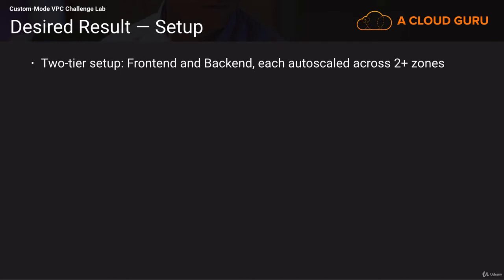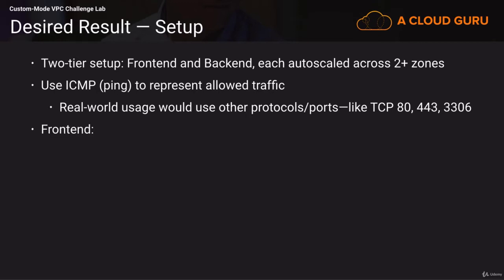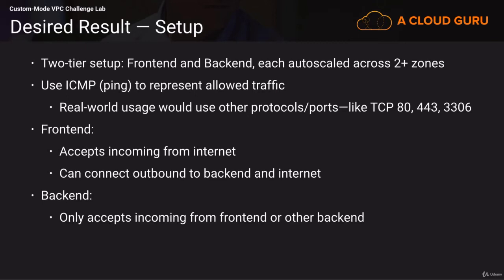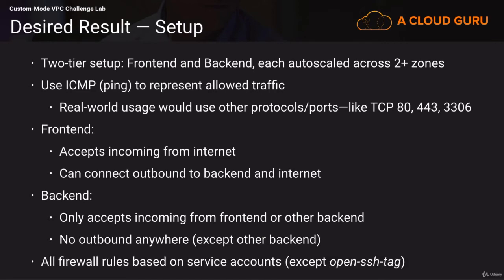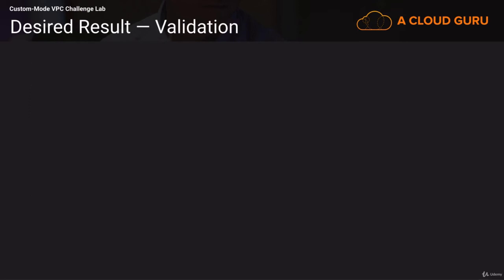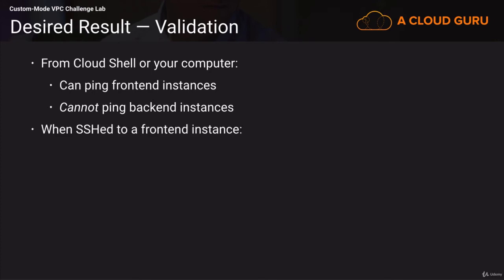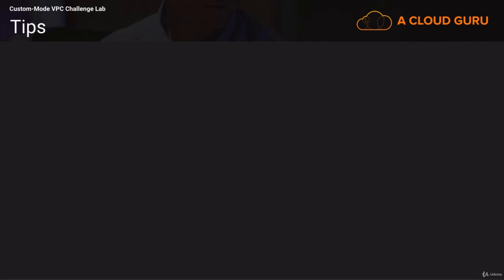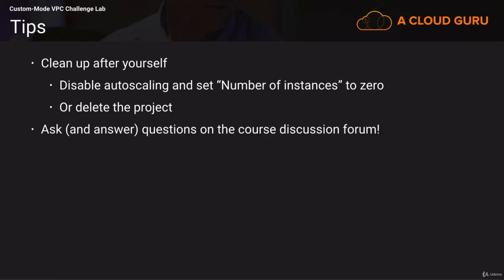46. Custom Mode VPCs Challenge Lab - Google Cloud Course